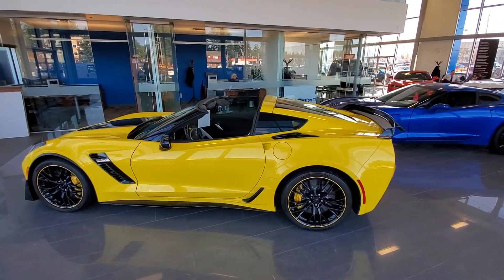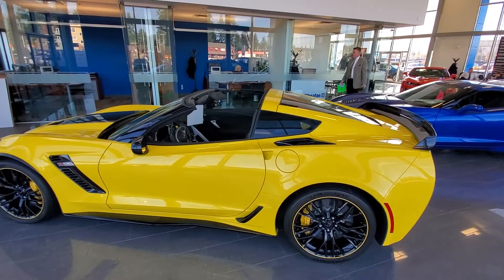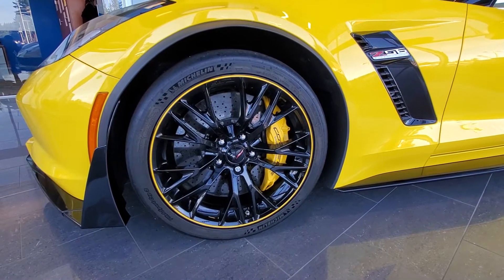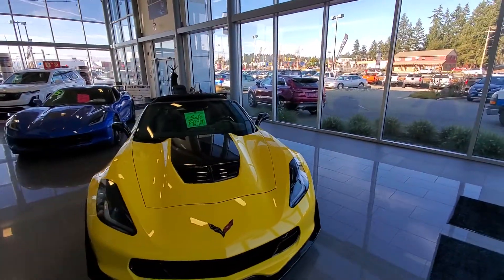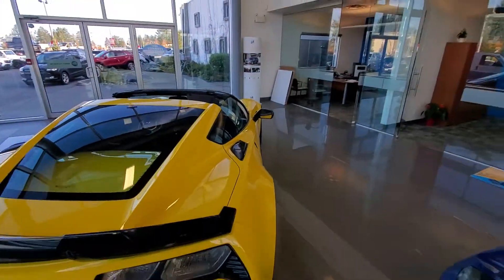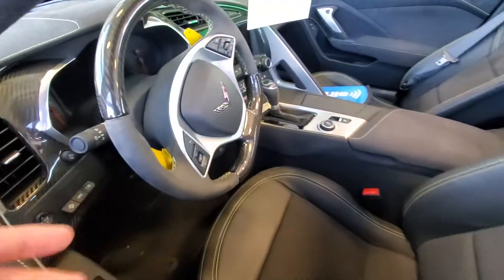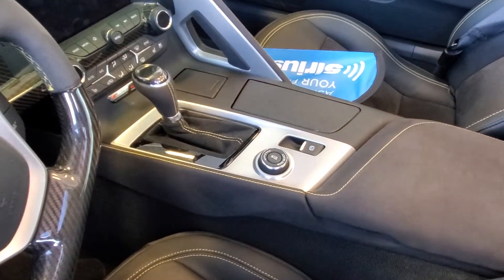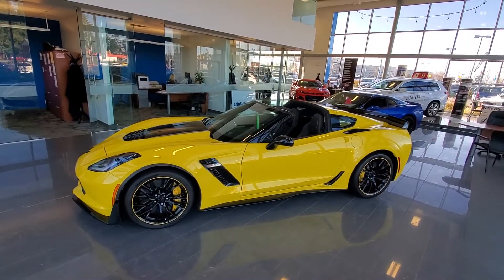2018 Corvette Z06